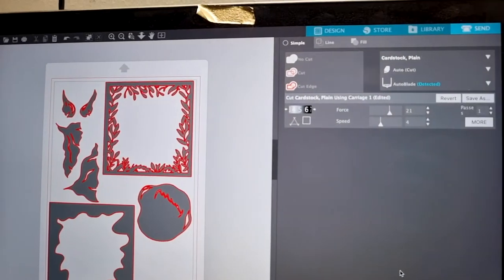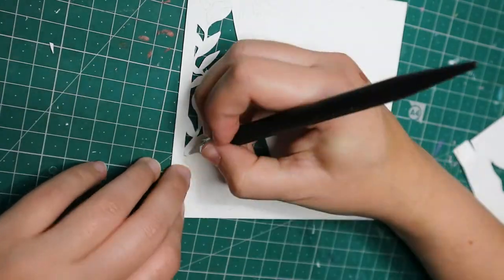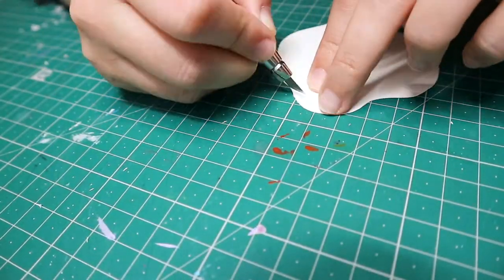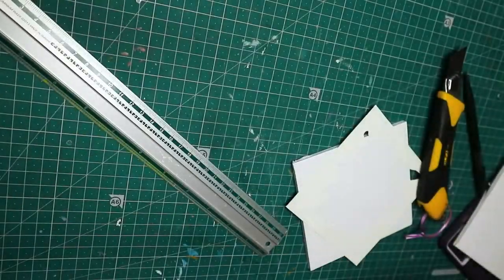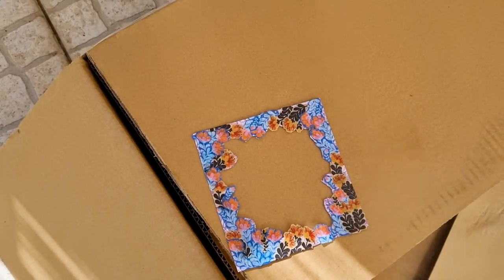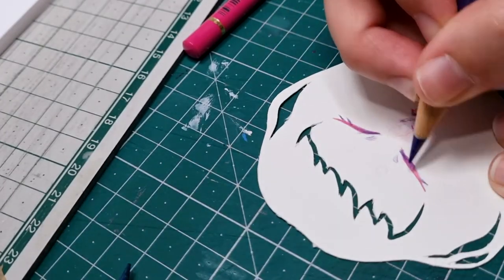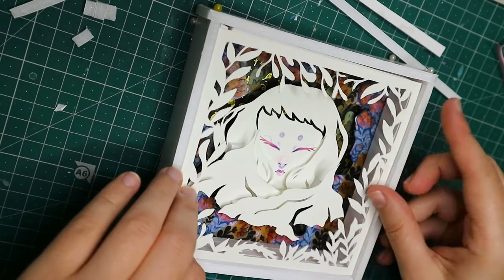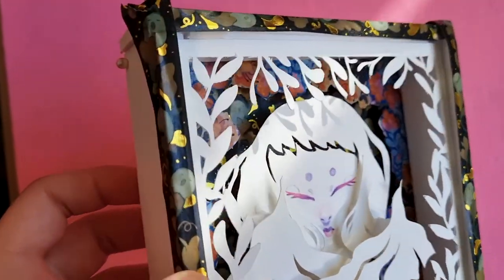Washi Tape Art 🦋 Shadow Box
This week I'm using the washi tapes I bought from The Washi Tape Station and making this cute shadow box! I honestly don't really know what to call it, but shadow box seems right.
Aviva ( the owner of The Washi Tape Station) did ask me to make this shadow box, but this is not a paid video, and I also paid for the washis myself.
The artists of the washi's are linked below! ❤️